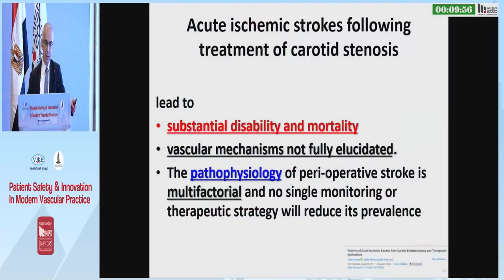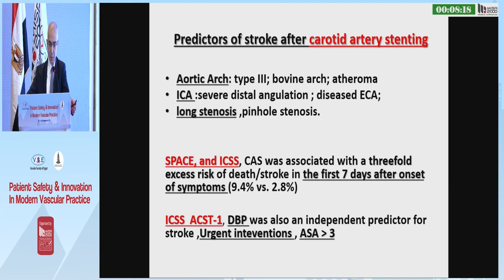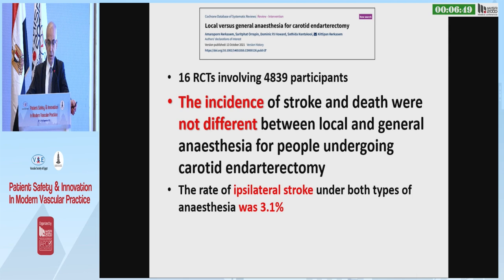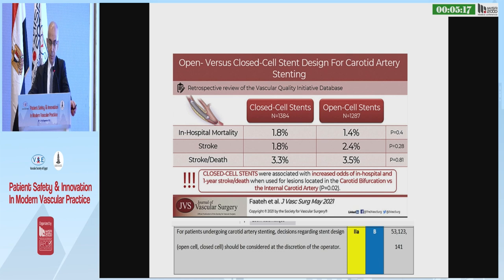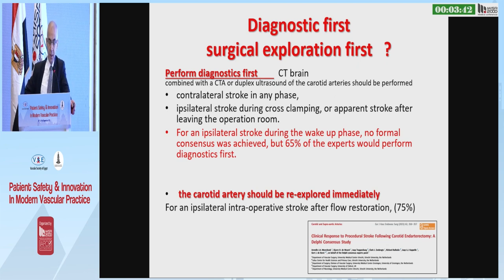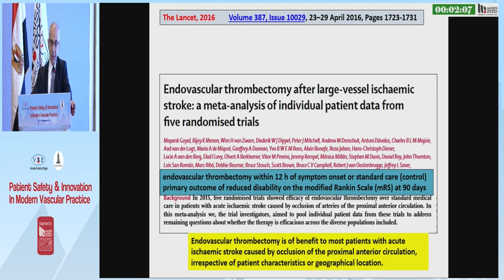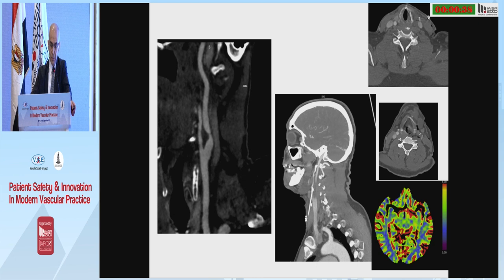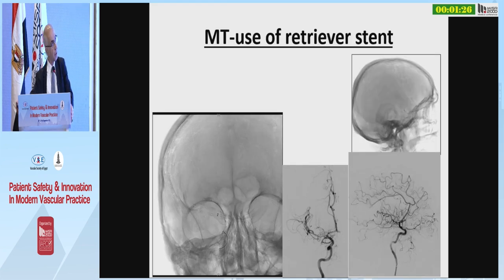Dr/ Ali Badra